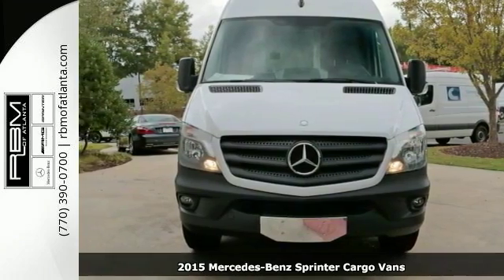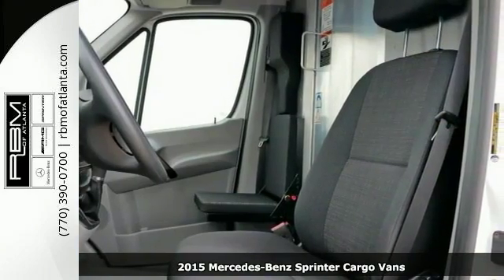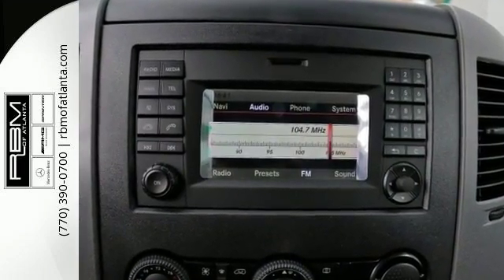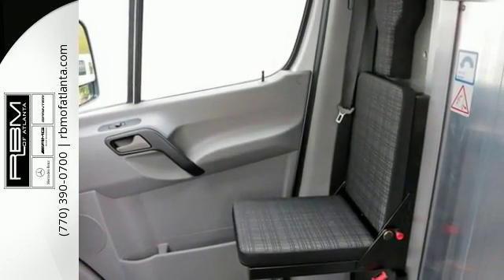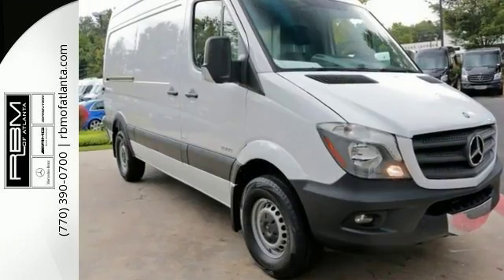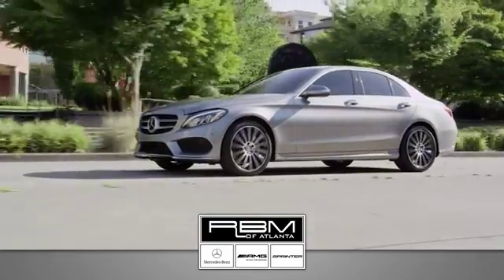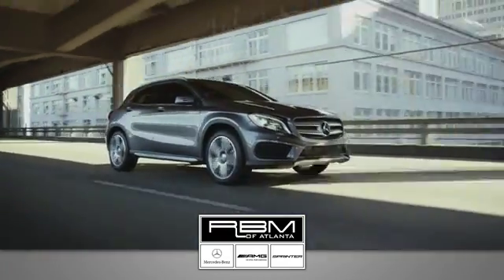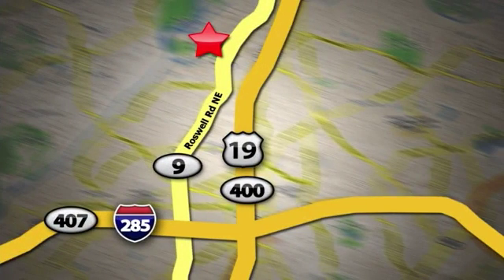New 2015 Mercedes-Benz Sprinter Cargo Vans Atlanta GA Sandy Springs, GA S1495 - SOLD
SOLD -

Year: 2015
Make: Mercedes-Benz
Model: Sprinter Cargo Vans
Engine: 4 Cyl. 2.1 L
Transmission: Automatic
Color: Arctic White
Interior: Black
Stock #: S1495
VIN: WD3PE7DB0F5948943
When it comes to cargo, Mercedes-Benz knows best and the Sprinter Cargo Van is proof of that. With both high roof and standard roof options, choose what is right for you. A right side sliding door allows for another loading point for maximum efficiency. Plus the rear doors open a full 270 degrees for the easy access. A cargo van is nothing without volume and Sprinter Cargo vans are exceedingly spacious. The standard roof option has a cargo volume of 318 cubic feet. The interior height is 65 inches and the floor has a maximum width of 70.1 inches. The high roof option further extends the cargo volume to 371 cubic feet, and the extended 170 inch wheelbase options allows you to further maximize your space with up to 547 cubic feet. The high roof option increases the height to a comfortable 6 feet 6 inch maximum and you have the option of a cargo bed length which ranges from 128.5 to 185 inches. Plus, the 3,426lbs max payload is more than enough to get the job done. The Sprinter gives you the most customization for any your endeavors, or a breadth of options for your fleet. The Sprinter Cargo Van is powered by the BlueTEC Diesel Engine which delivers more power while producing fewer emissions thanks to BlueTEC SCR technology. Adaptive ESP is an advanced system which helps to keep you and cargo safe. Featuring Load Adaptive Control and Roll Over Mitigation, it helps maintain stability and vehicle control by adjusting to conditions on the road and the weight of your payload. Plus, the Sprinter is customizable and has upfitter friendly features like near vertical walls and a Mercedes-Benz partnership with proven upfitters, the Sprinter has the potential to be whatever work vehicle you want it to be

Give us a call at:

Address:
7640 Roswell Rd